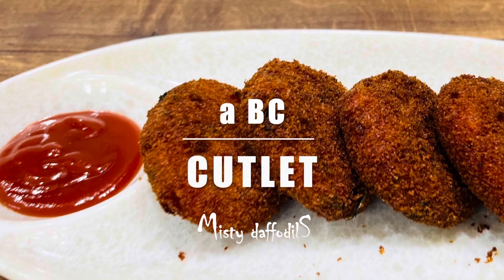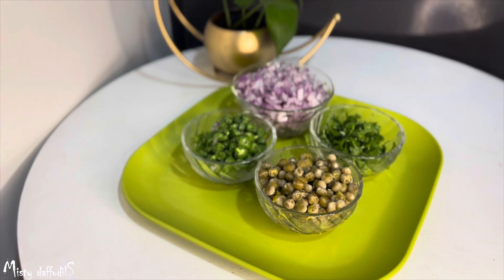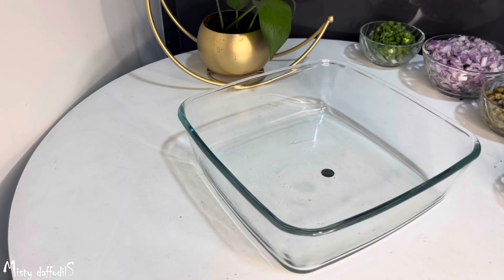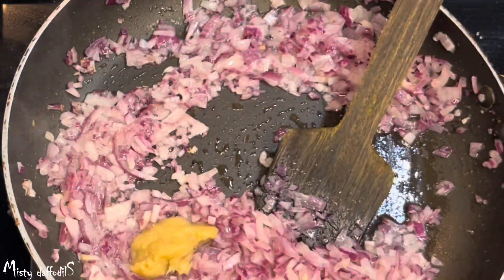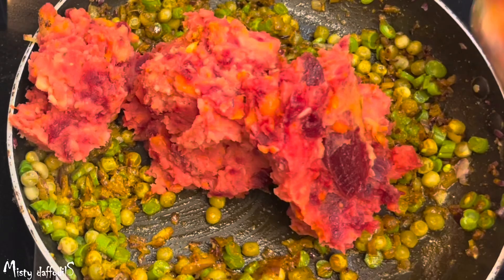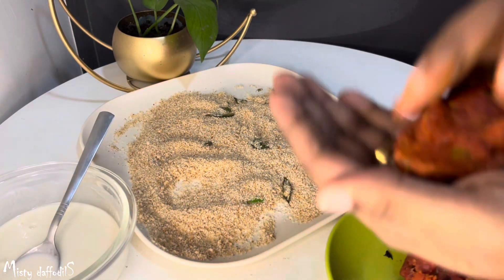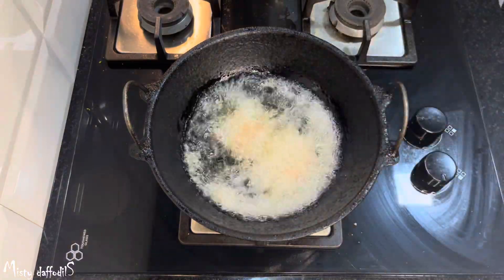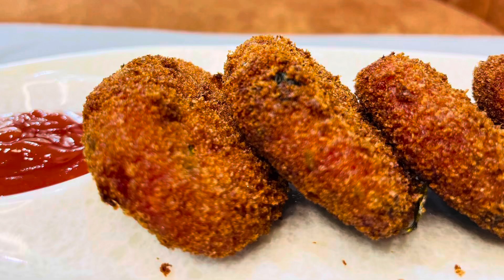ബീറ്റ്റൂട്ട് കാരറ്റ് കട്ട്ലറ്റ് | Beetroot Carrot Cutlet | Snacks -Malayalam recipe